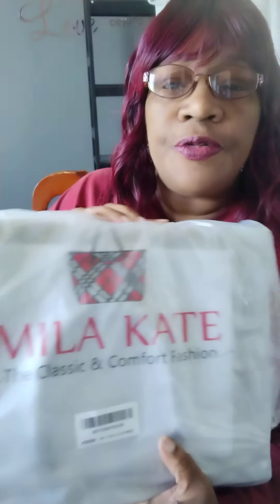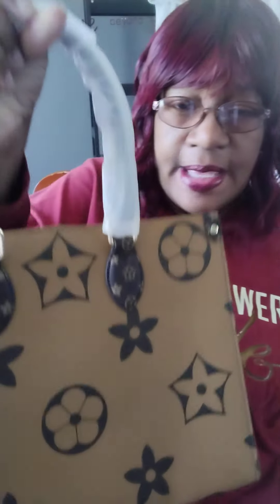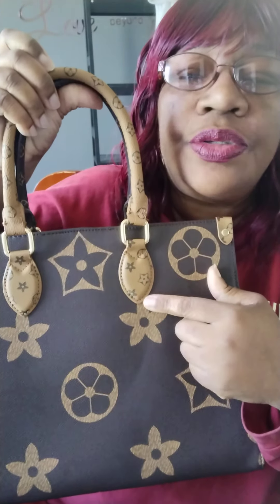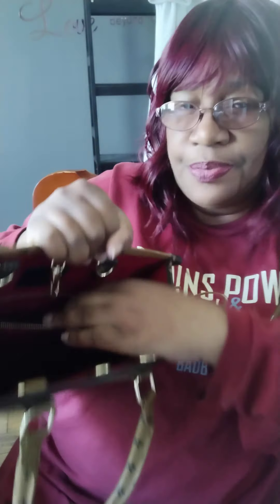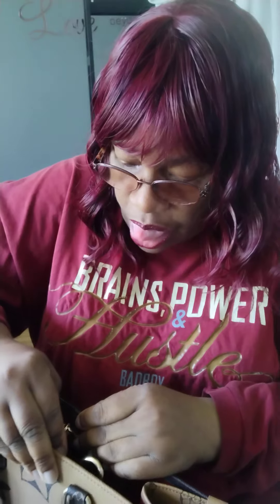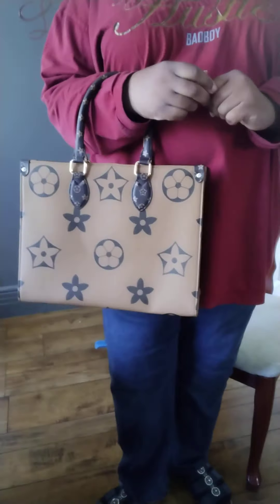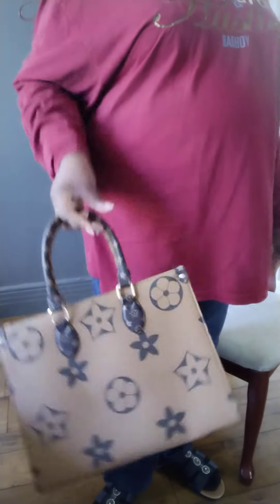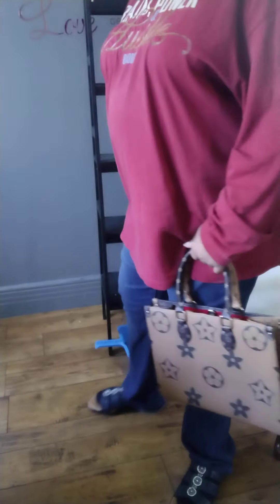FRUITS OF MY LABOR/MILA KATE HANDBAG/WALMART HAUL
MILA KATE HANDBAGS FOR WOMEN TOTE BAGS FLORAL PATTERN TWO-TONE COLOR 13.5 X 10.3 X 5.5 INCHES $35.95

DONNA'S SPOT